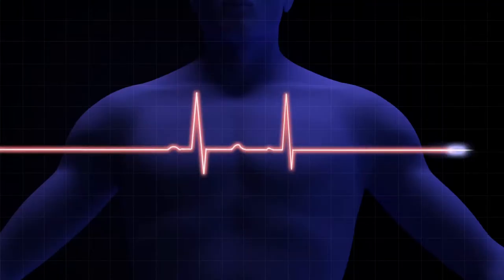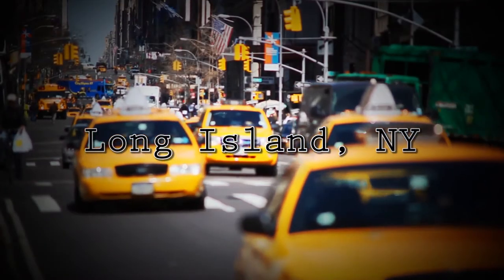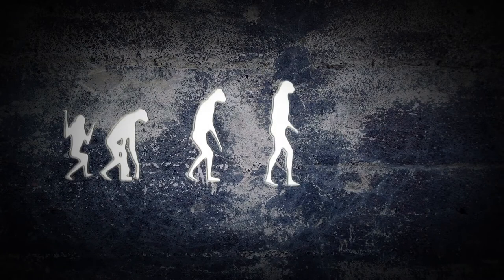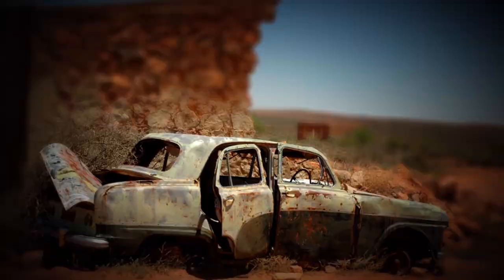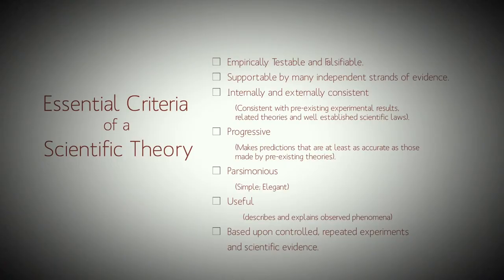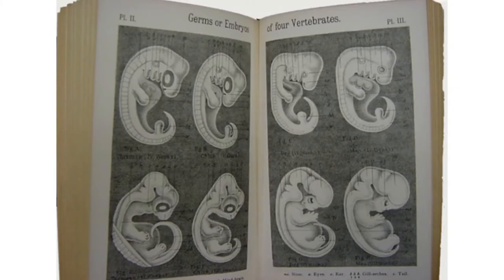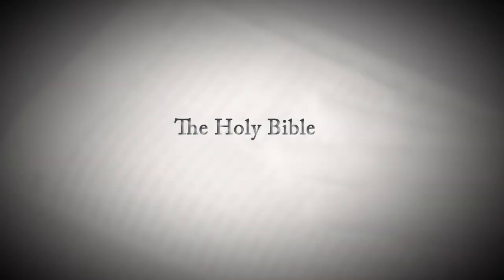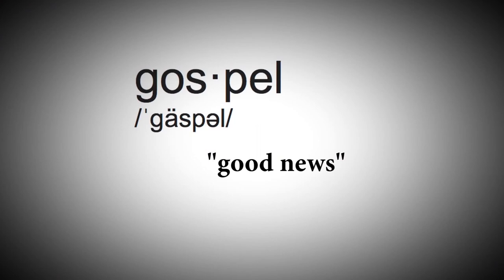EVOLUTION IS A SCIENCE FICTION - Inventor of the MRI (magnetic resonance imaging)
Dr Raymond Damadian, inventor of the MRI scanner (magnetic resonance imaging), talks about his discovery and about the delusion of the theory of evolution...